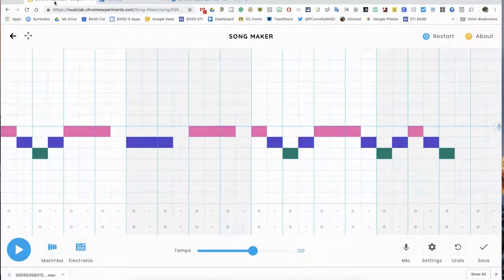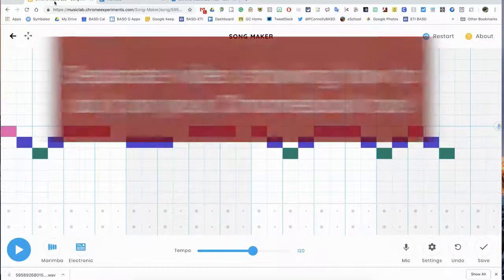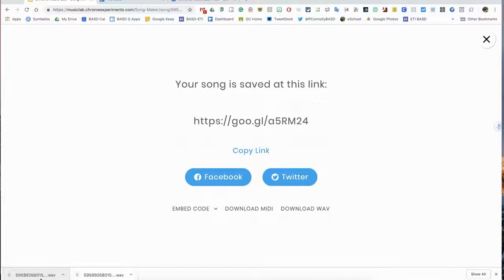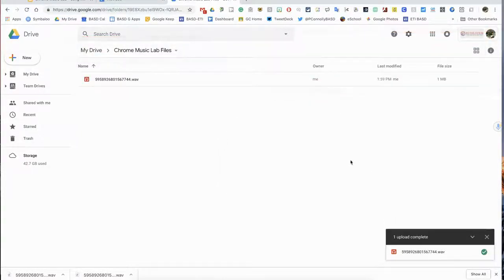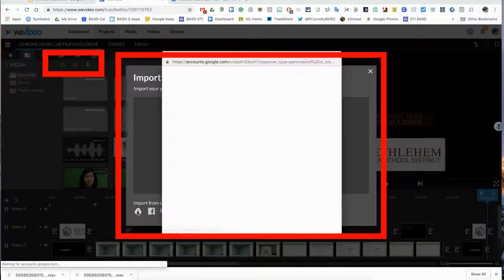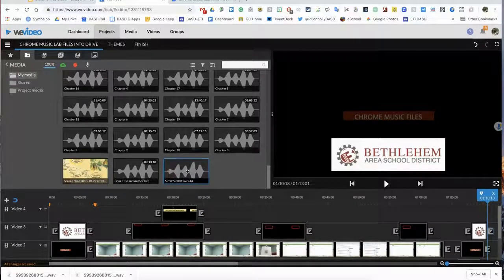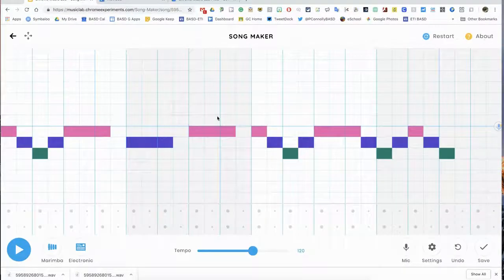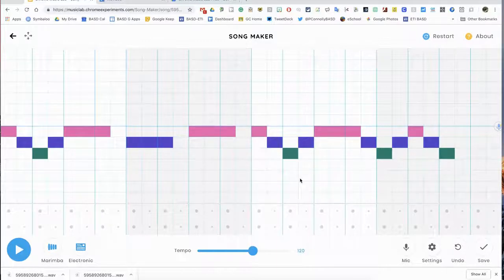Chrome Music Lab Files into Drive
Create Chrome Music Lab Files with students, download them to your Mac or Chromebook and then upload them to your Google Drive.